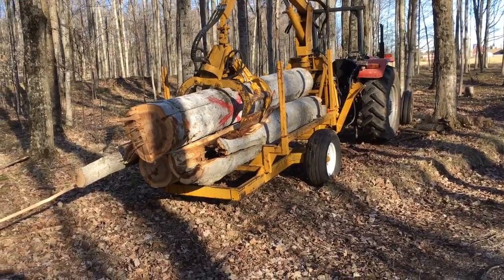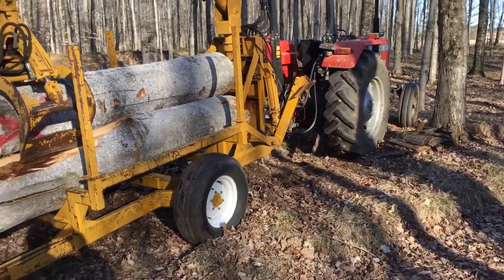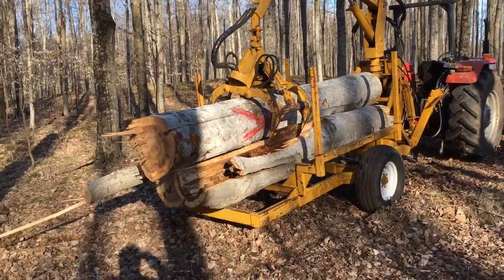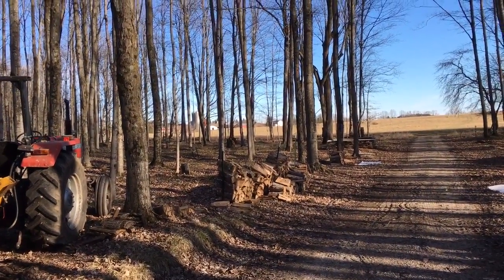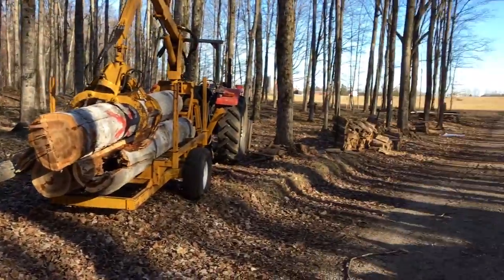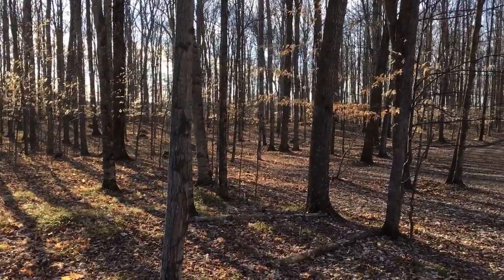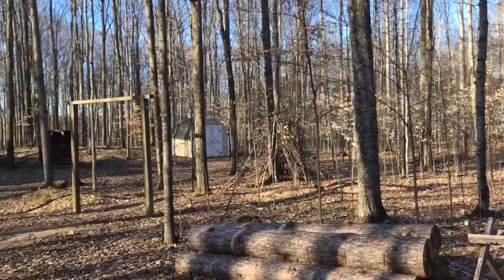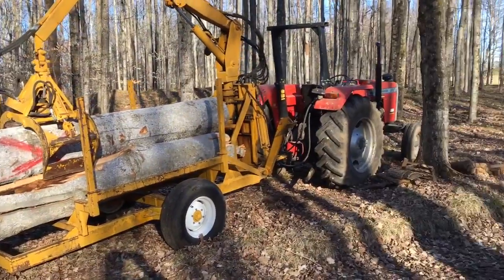Wannabe Logger??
Fell way behind in cutting firewood this winter. Starting a new process of skidding logs to the camp landing & cutting/splitting there.